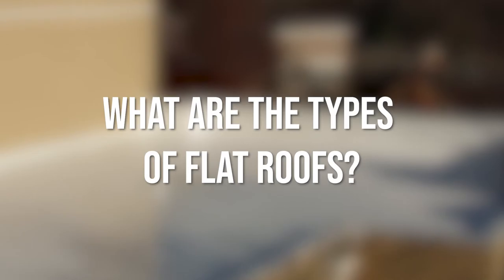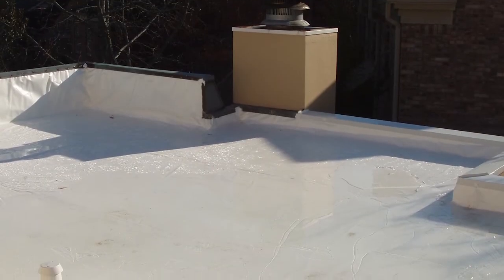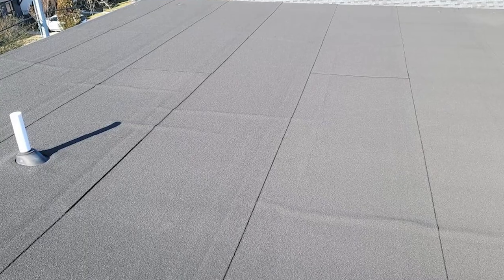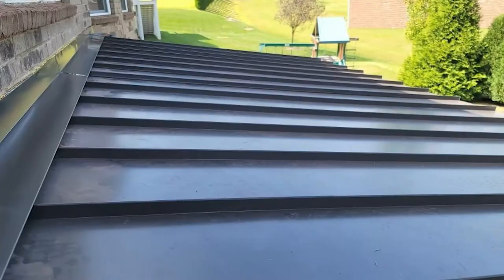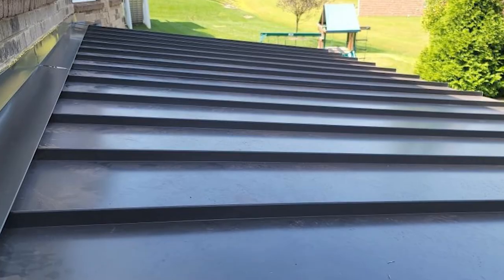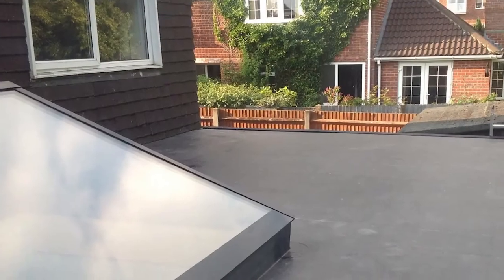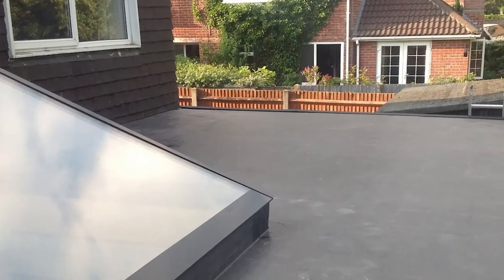Flat Roof Types, Cost, and Lifespan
Flat roofs are very different from the standard sloped roofs that you see on most homes. Whether you have a completely flat roof, or just part of your roof is flat, you need to know different information about the options and cost of flat roof materials. This video aims to answer all the beginner questions regarding flat and low slope roofs.

Join Bill Ragan as he covers all of the beginner information you need to know about flat and low slope roofs.

0:00 Intro
0:38 What are Flat Roofs?
1:09 What are the Types of Flat Roofs?
2:46 How Long Do Flat Roofs Last?
3:18 How Much Do Flat Roofs Cost?
3:53 Outro